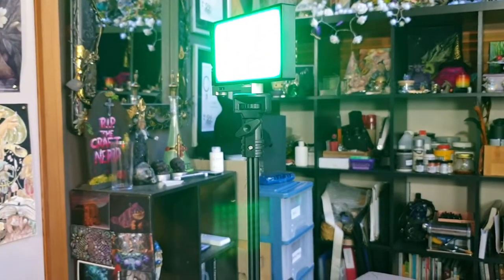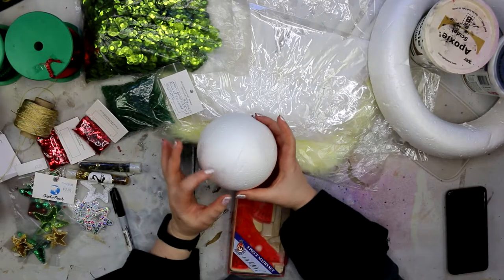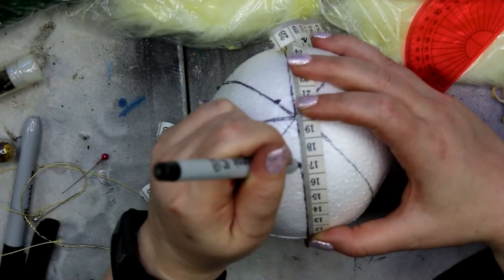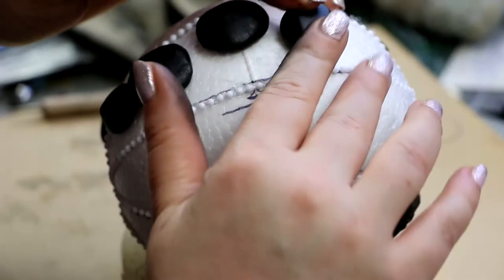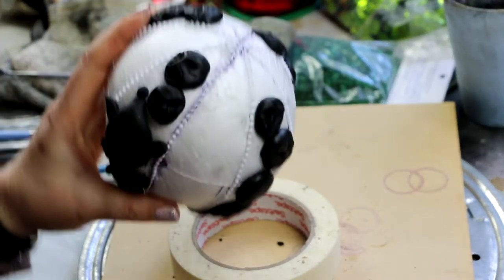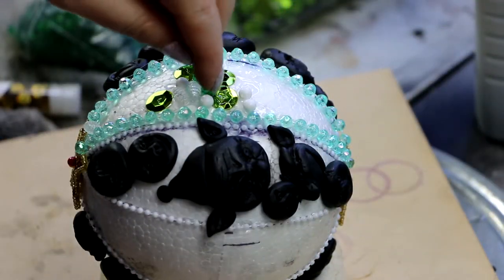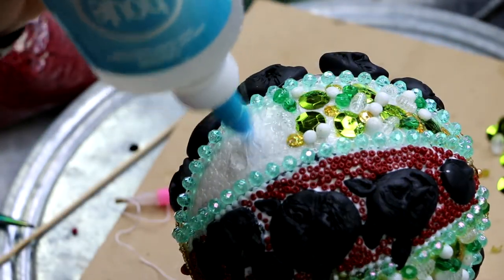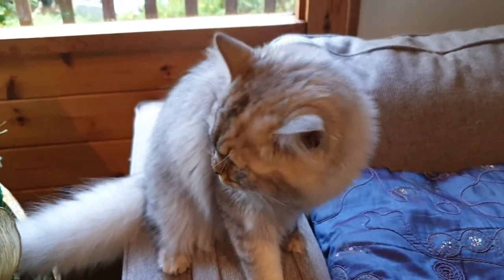Making a GOBLIN CHRISTMAS BAUBLE - DIY Christmas Decoration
Hi everyone and welcome to Faewood! I am finally showing you guys what I made so far with the Christmas craft box of goodies. I decided to make a goblin themed Christmas bauble, I hope you enjoy seeing how I make this and maybe it will inpire your own decorations!

I am a bit late with the video this time because Fizzgig has been quite unwell and has just gone in for surgery. We have had to cancel our Christmas plans and it may impact my upload schedule, depending on how things go. I hope you all understand, and also dont mind if I am slow to respond to comments for a while. In case I dont get to chat to you guys beforehand, have a great Christmas xxx

Apoxie Sculpt

Postal Address:
Sassafras Gully
Victoria 3787
Australia